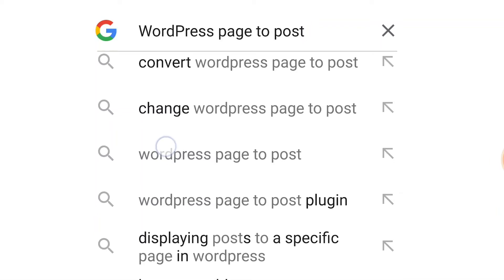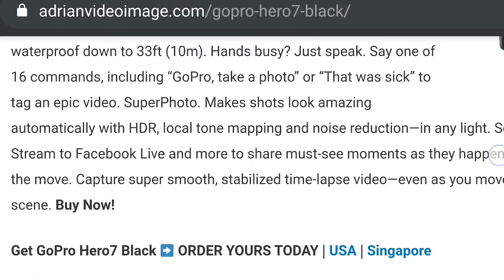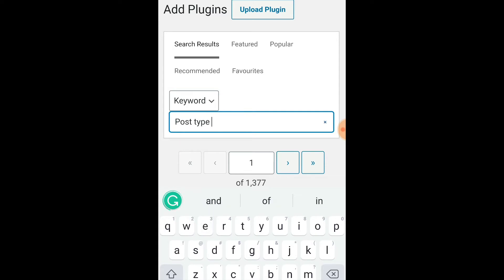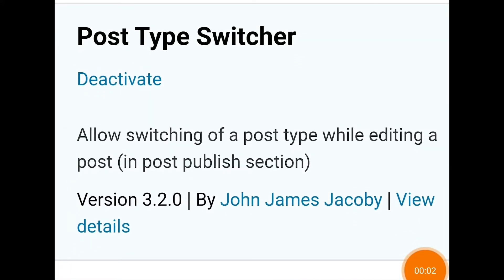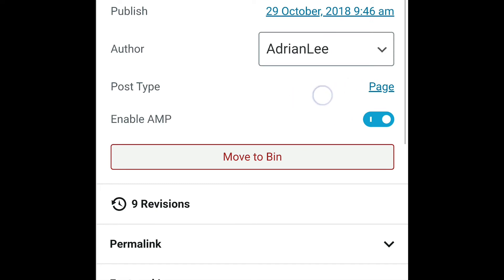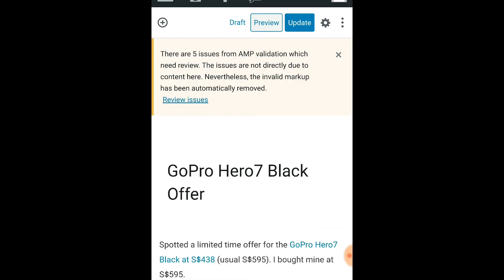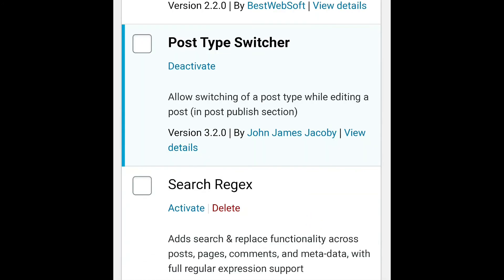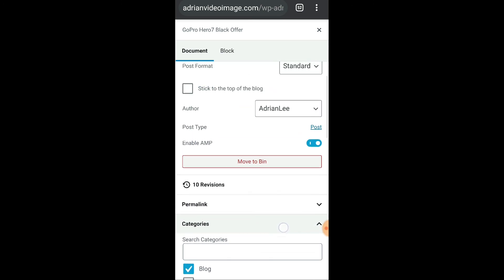How to Change a WordPress Page to a Post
I could simply create a new post then copy and paste the content from a page to the post.

However, I want to convert the Wordpress page into a post for 2 reasons.

1. I want the beautiful URL on that page (see video).
2. As a post, it goes into the RSS feed whenever I update the date.

To cut the long story short, there is no way to convert except to use a plugin... and that's what this video is about...